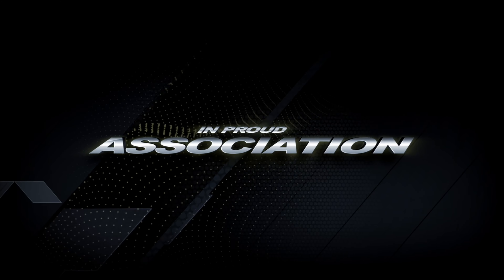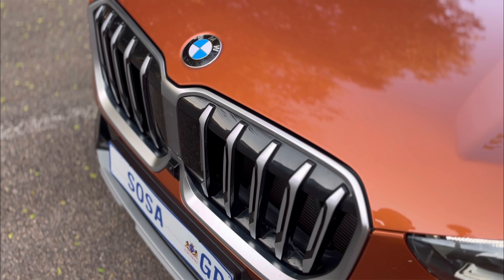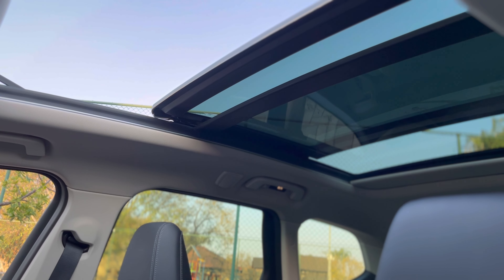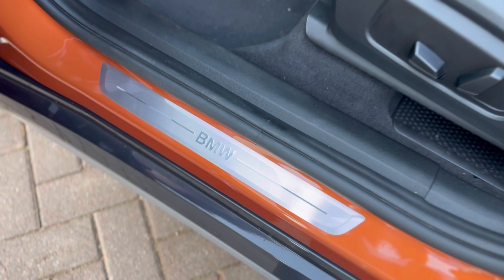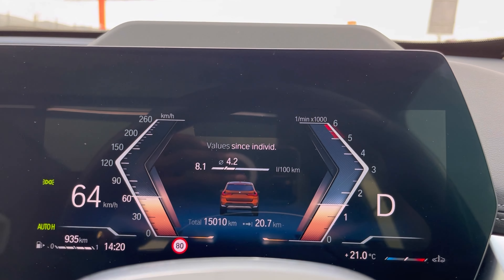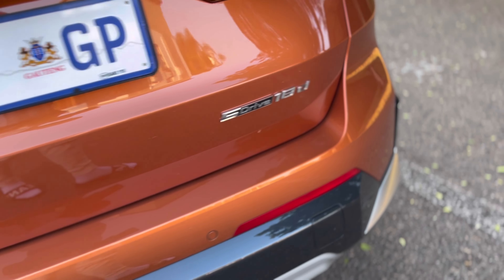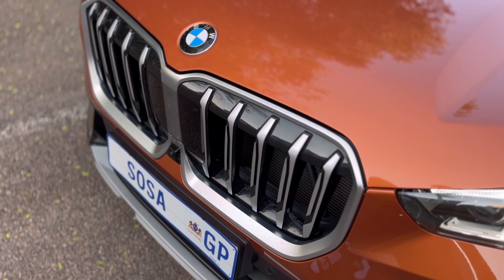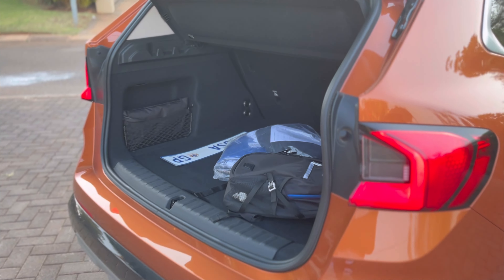2023 BMW X1 18d , Full Review, Cost of ownership, Interior & Exterior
BMW X1 sDrive18i xLine – R753 045
BMW X1 sDrive18d xLine – R790 617
BMW X1 sDrive18d M Sport – R830 617
BMW X1 sDrive18i M Sport – R793 045
Pricing includes a 2-year/unlimited kilometre warranty and a 5-year/100 000 km maintenance plan